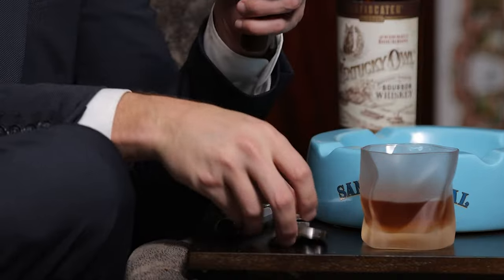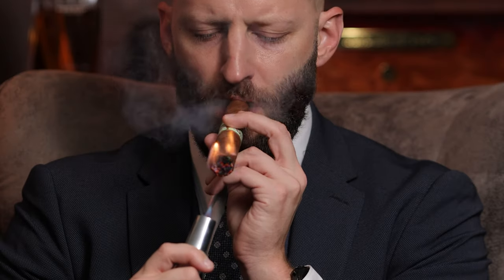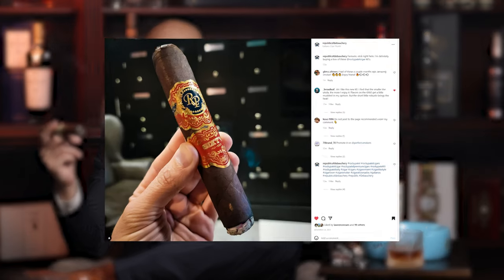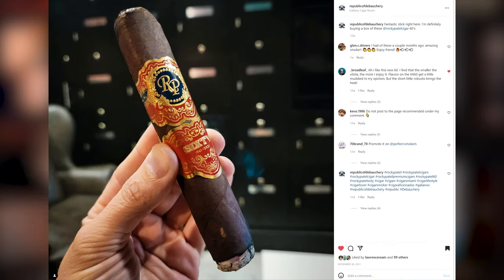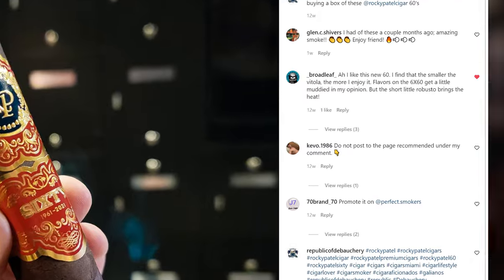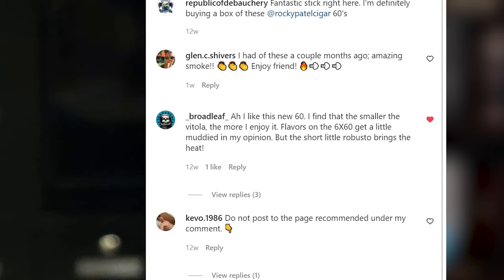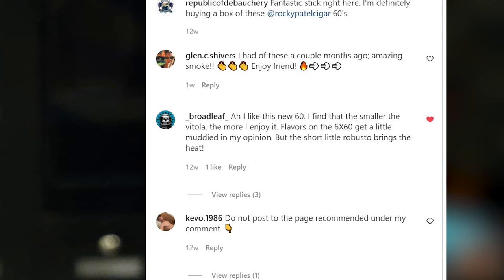Are Shape and Size Factors in Cigar Flavor?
In this video we discuss how the strength and flavor of your cigar can be dramatically affected by the size and shape of your cigar. We also get some tips directly from the former CEO of Drew Estate and Owner of Dunbarton Tobacco and Trust, Steve Saka. He gives some sage advice to new smokers on how to choose cigars based on size. We then discuss how a couple of different sized cigars might be best for new smokers as well as smokers looking for a strong experience.

.Why Cigar Size Matters
0:10 Intro
0:23 Let's Light a Cigar
0:43 Two Different Cigar Sizes
0:57 First Time Smoking Rocky Patel 60
1:15 Posted My Cigar to Instagram
1:33 Comment on Instagram
1:57 Trying the Robusto Size
2:44 Advice From Steve Saka
3:50 Putting the Advice Together
4:35 How Cigar Blends are Affected
5:26 Summary of Sizes
5:44 Comment Below
6:02 Outtake/Blooper

Travel Case
Humidity Control
Whiskey Glass

(We may make a commission off of these links)

         PRODUCTION EQUIPMENT
Camera:
- Main Camera
- Main Lens
- Crazy Close Lens
- Secondary Camera
- Secondary Lens
- Motorized Slider

Sound:
- Mic Mount & Blimp
- Audio Capture
- Wireless XLR

Lighting:
Main Light
Background Lighting
Light Stands